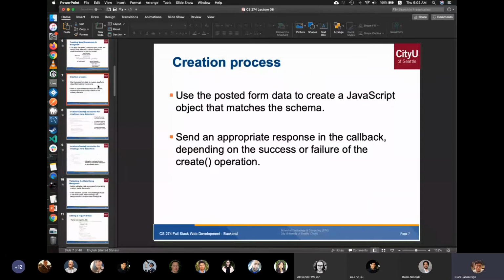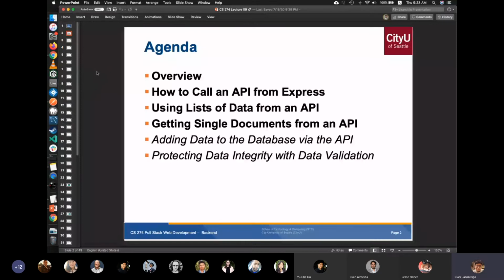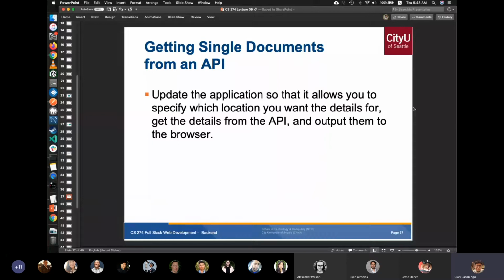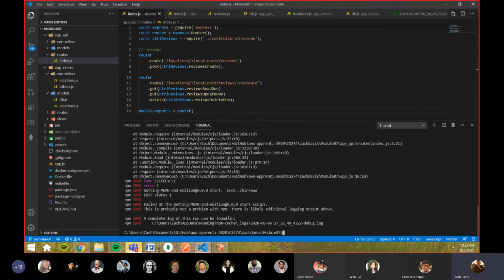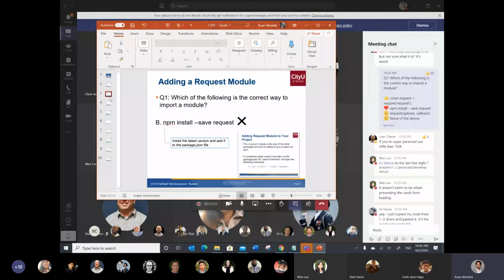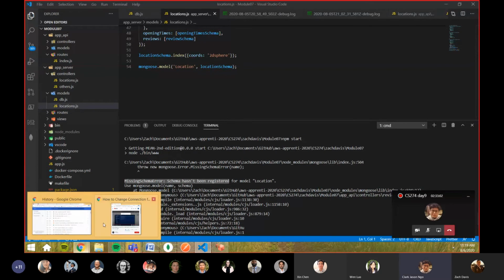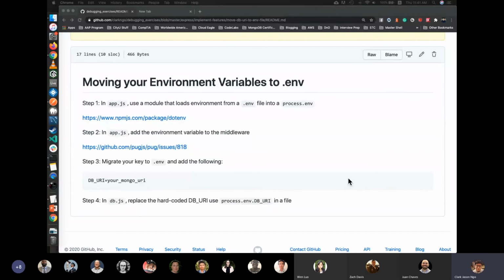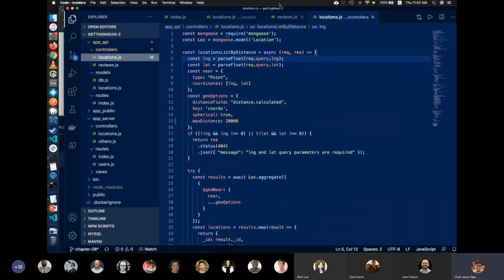CS 274 Module 8 Writing REST API Part II